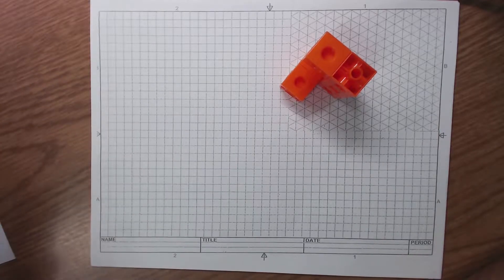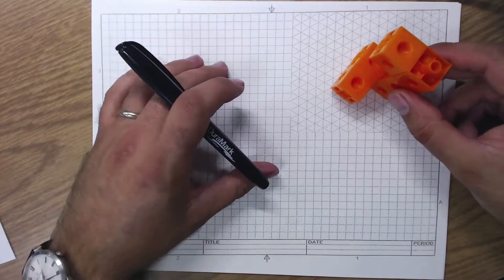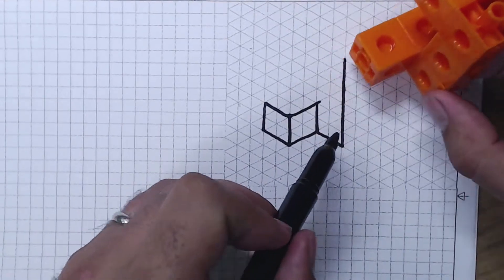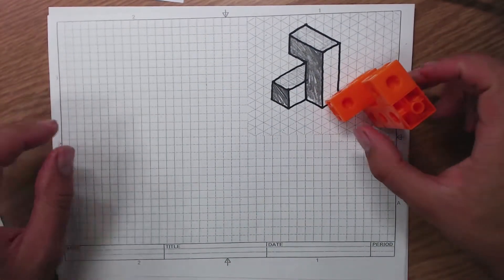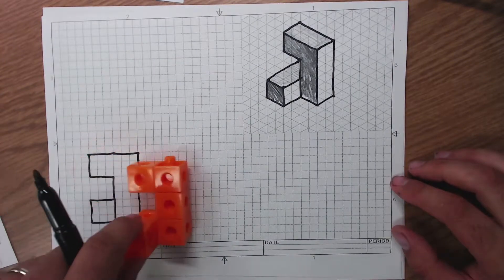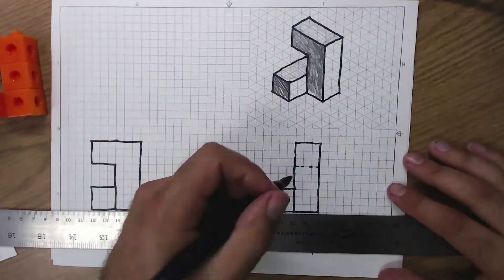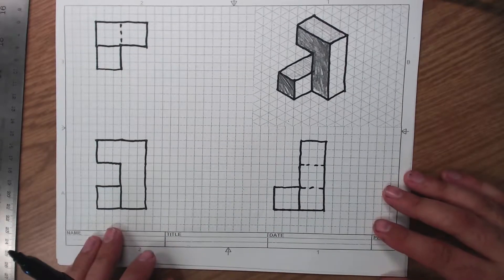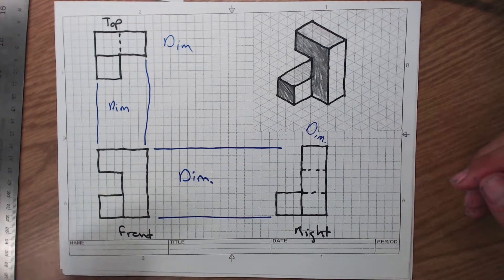Multiview Drawing Tutorial for Intro Engineering Design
In this video I demonstrate how to create a multiview drawing of a typical part.